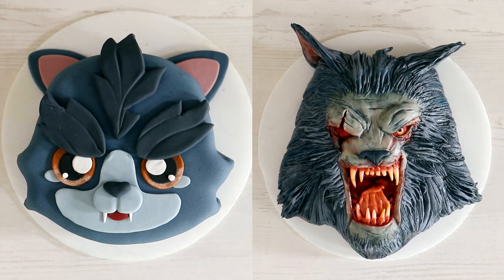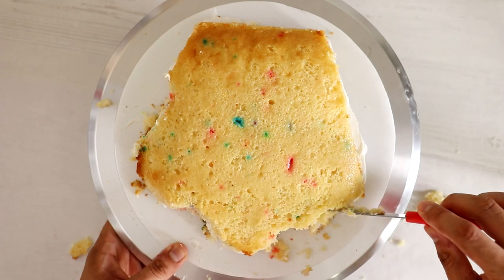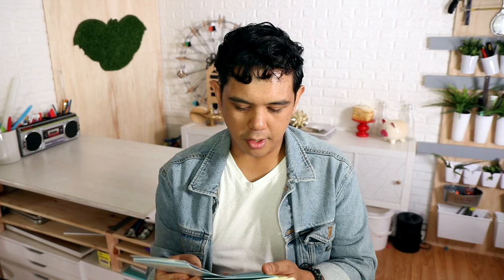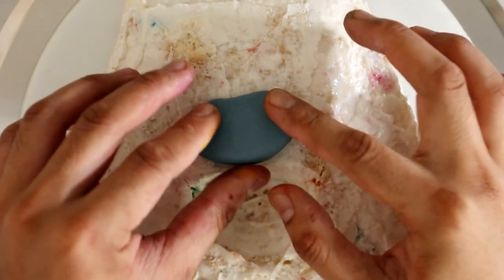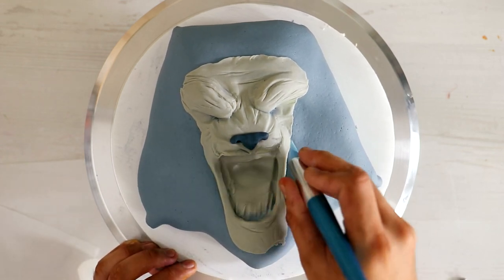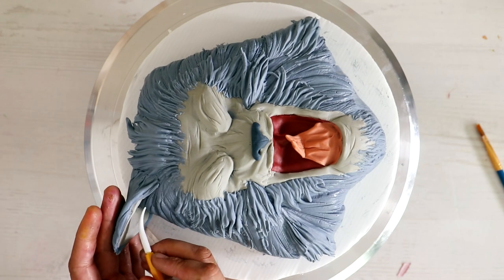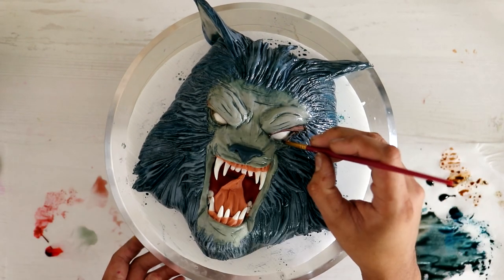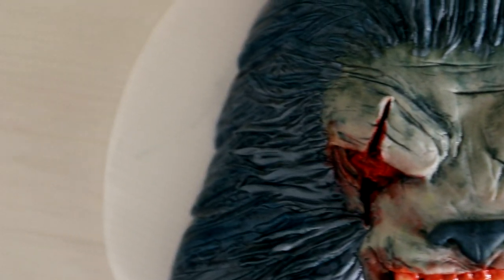CUTE AND SCARY HALLOWEEN CAKE! AMAZING WEREWOLF MONSTER! | How to Birthday Party Cake | Koalipops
How to make an AMAZING HALLOWEEN, Cute and Scary Halloween Werewolf Monster.